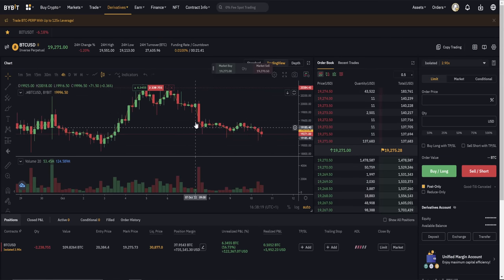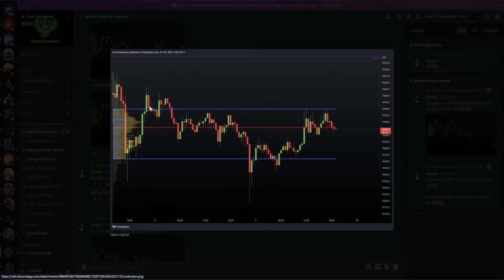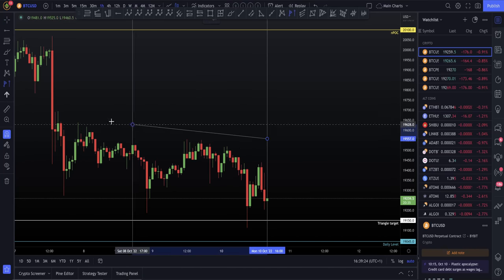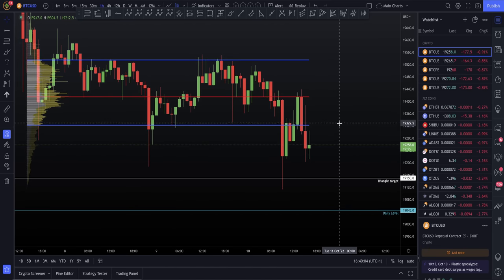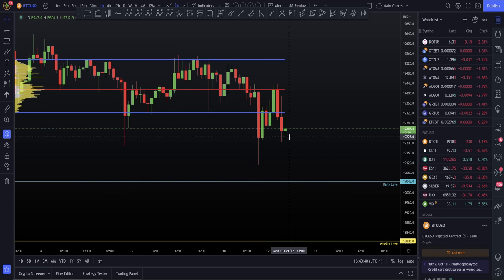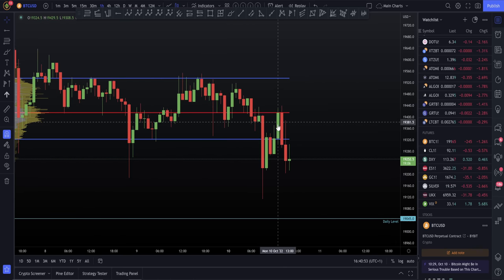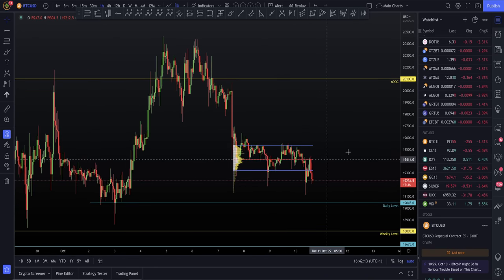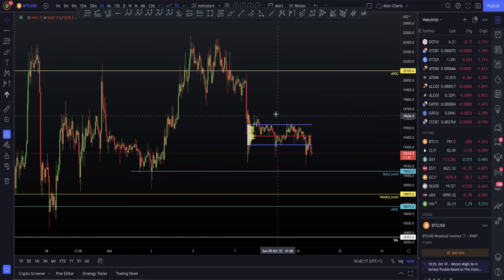Why Bitcoin is crashing! 📉 Short trade setups!!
BTC Bitcoin Technical Analysis live now price prediction today 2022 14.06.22 $BTC has finally hit my triangle target. I explain why based of Order Flow I remain in a short trade position for lower targets.